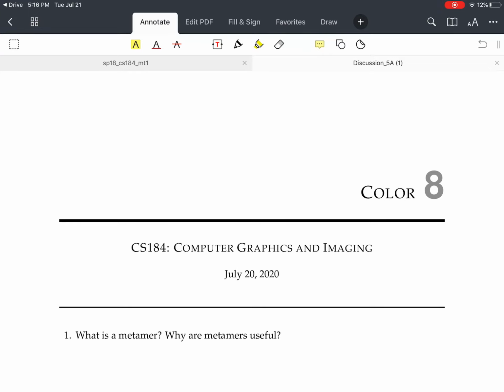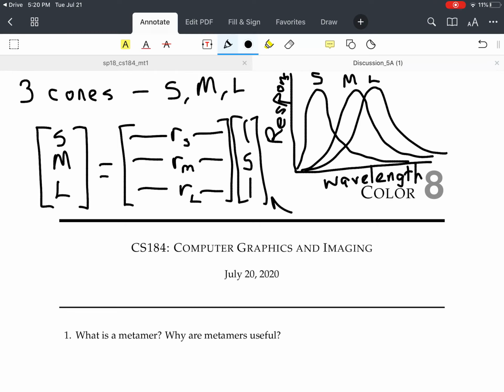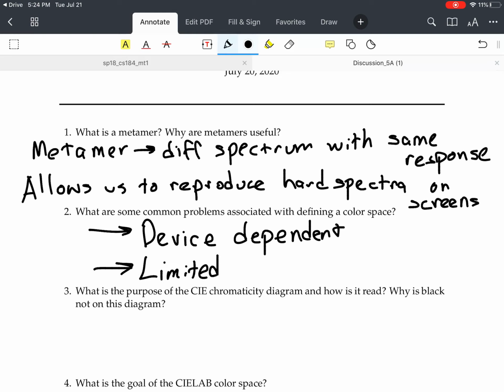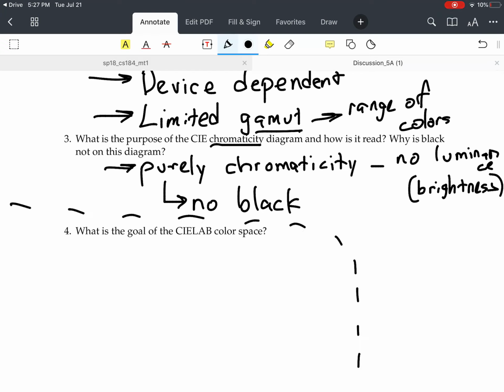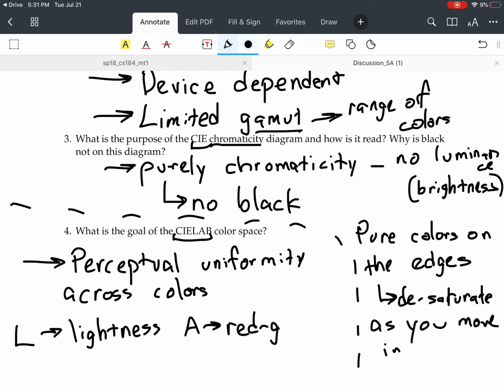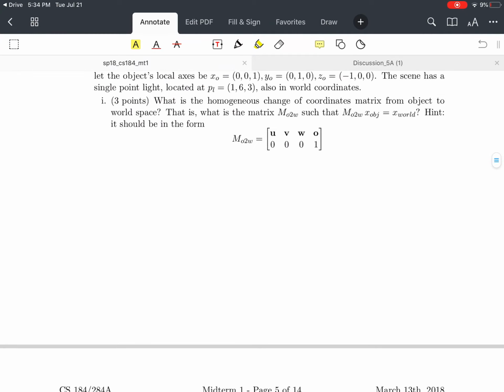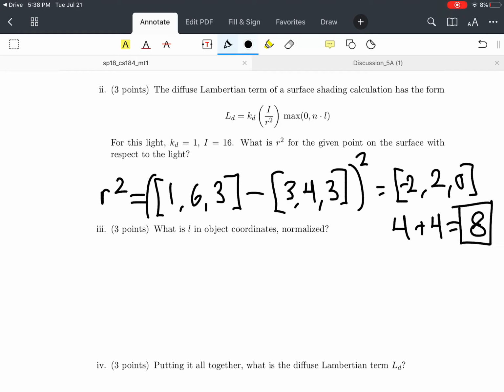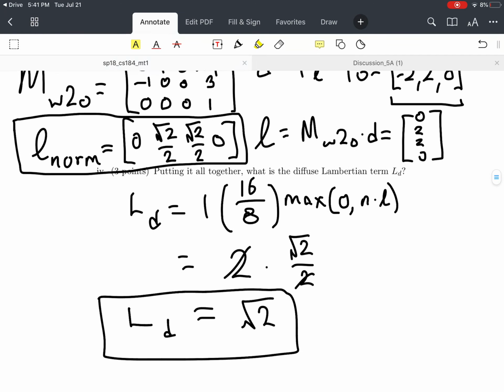7/21 - Disc 5A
Colors